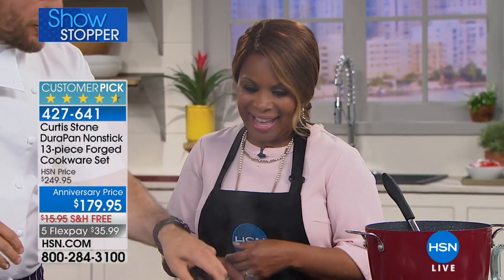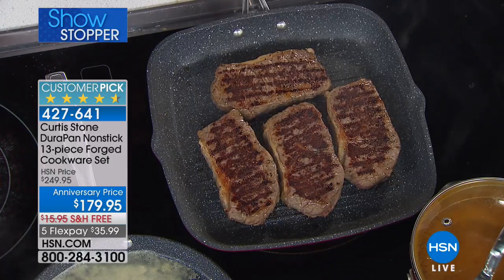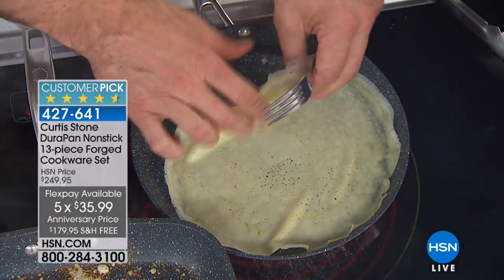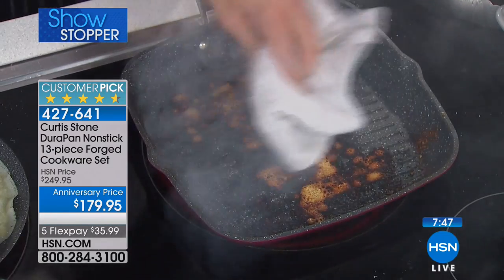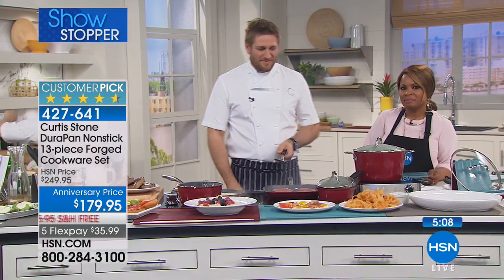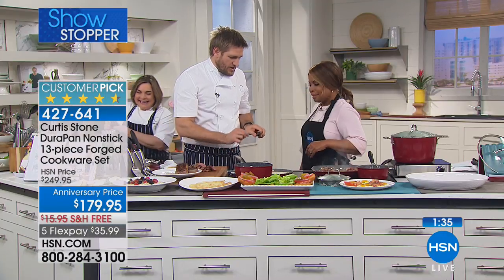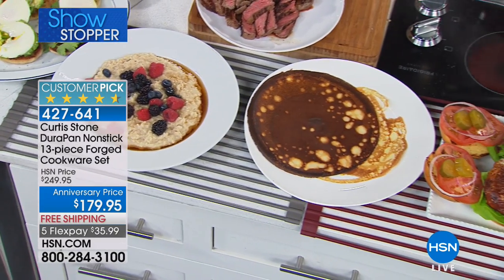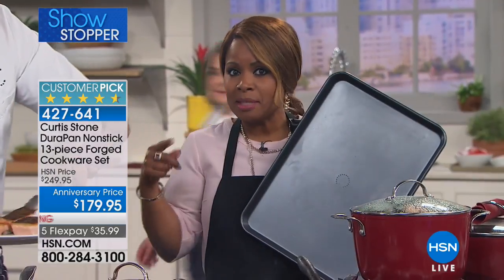Curtis Stone DuraPan Nonstick 13pc Forged Cookware Set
Curtis Stone DuraPan Nonstick 13piece Forged Cookware Set with Recipes
Poached eggs or crepes for breakfast. Grilled burgers for lunch. A big pot of spicy chili for dinner. Curtis' DuraPan...